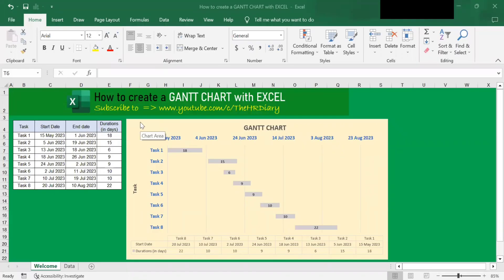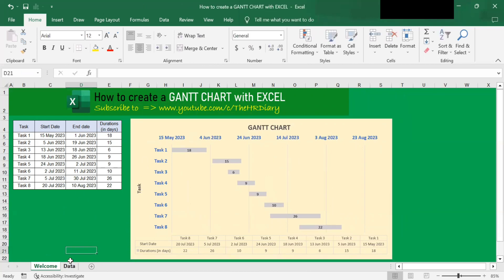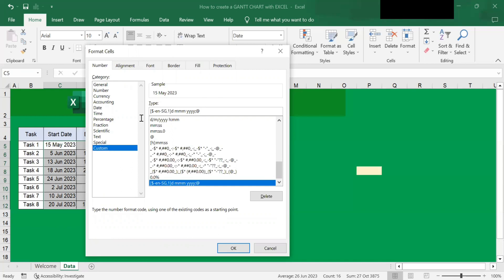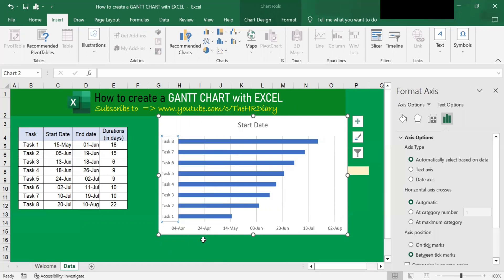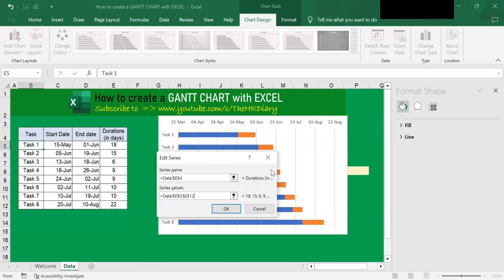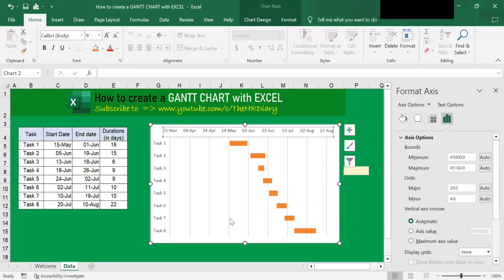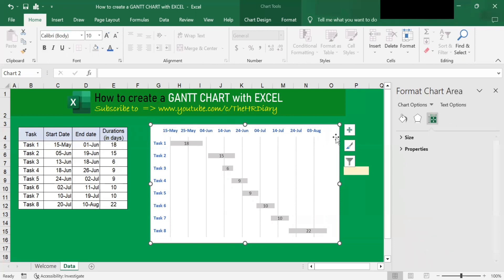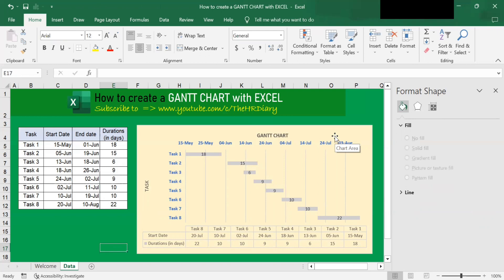How to create a GANTT CHART with EXCEL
A GANTT CHART is a project management tool that uses a horizontal bar chart to visualize a project plan in a graphical way.  This video shows you how easy it is to create and update a GANTT CHART with EXCEL! Once you’ve created your GANTT CHART, you just need to update your task start data and end date, and EXCEL will automatically update your GANTT CHART!